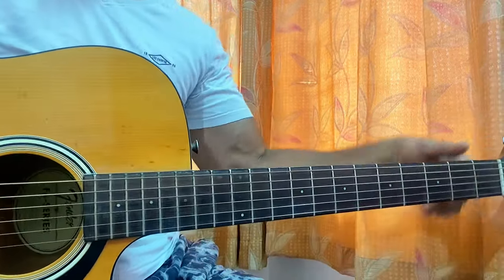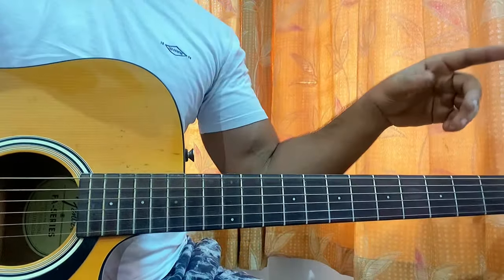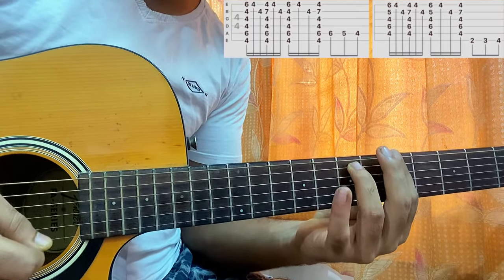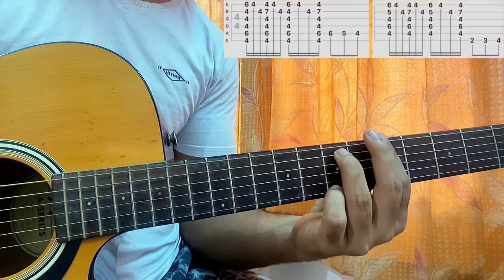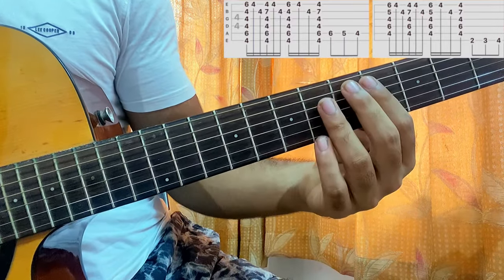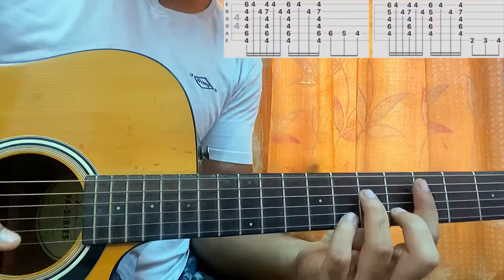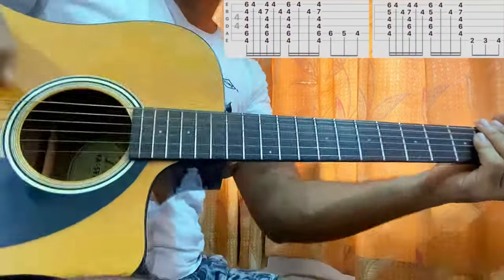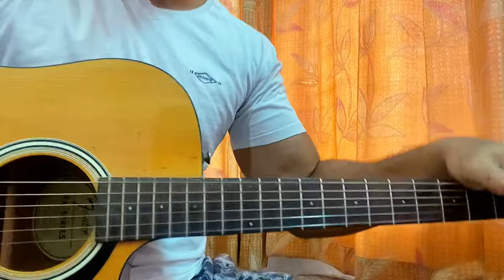YKWIM? - YOT CLUB // Guitar Tutorial with Chords (Lesson) ACCURATE!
In this video, I’ll show you how to play "YKWIM?"  by ‎‎‎‎‎‎‎‎‎‎‎‎‎‎‎‎ ‎‎‎‎‎‎‎‎‎‎‎‎‎‎‎‎‎‎‎‎‎ ‎‎‎‎‎‎‎‎‎‎‎‎‎‎‎‎‎‎‎‎@yotclub5647

Cheers=]